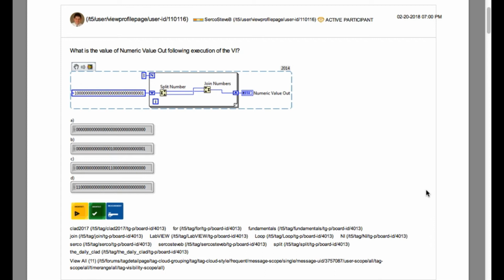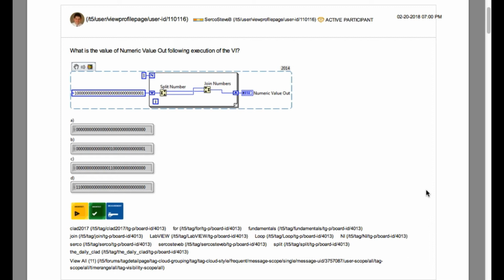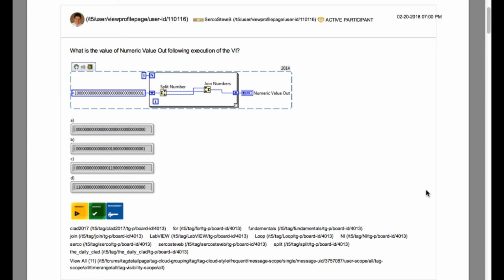LabVIEW CLAD 083 Split and Join Number